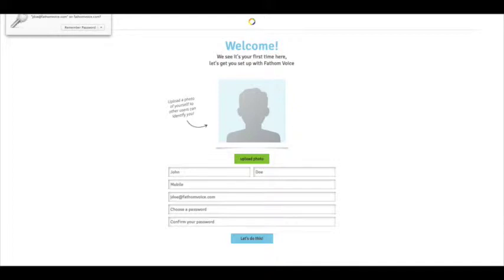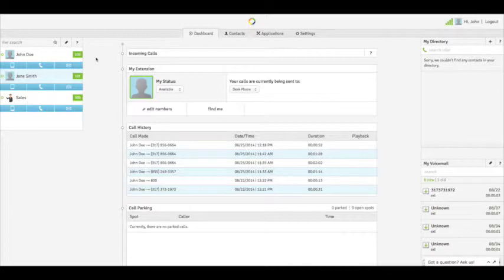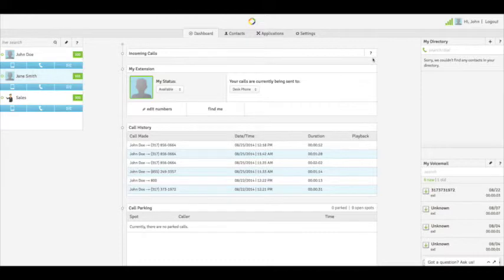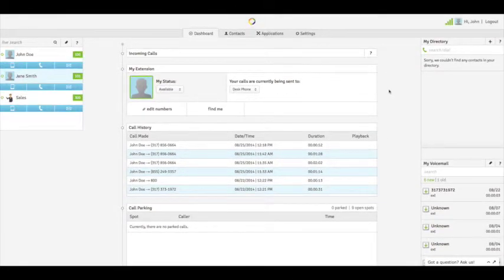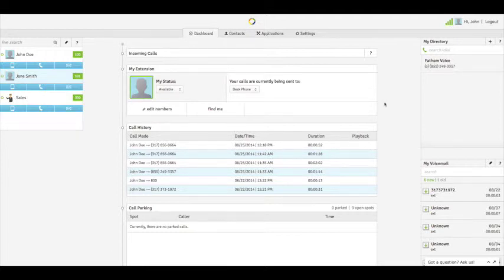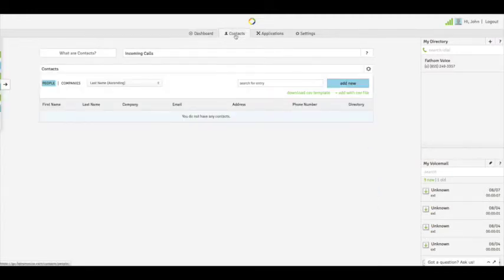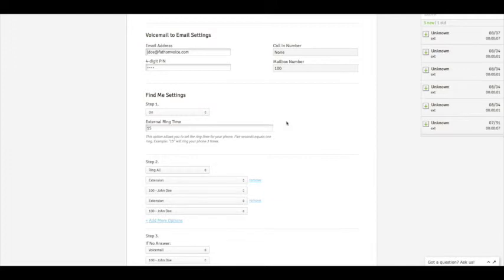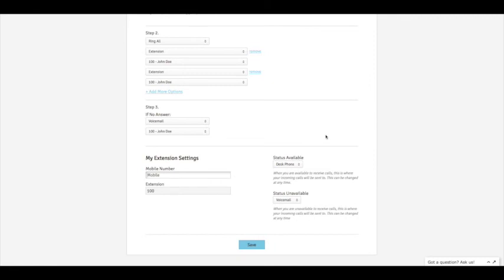End User Training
Training on the End User Dashboard in Go.FathomVoice